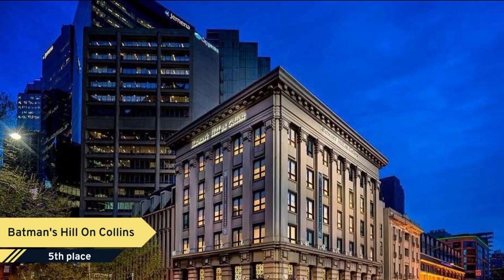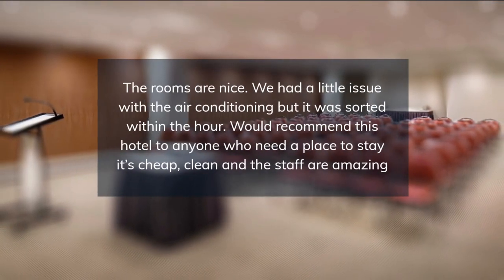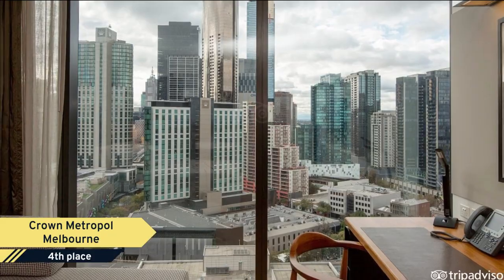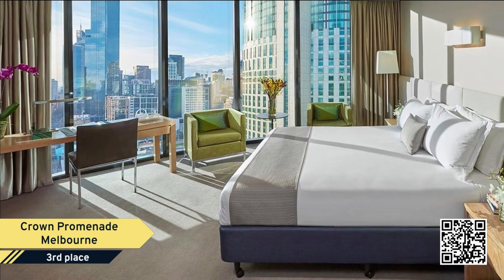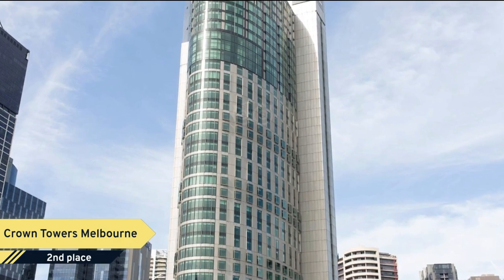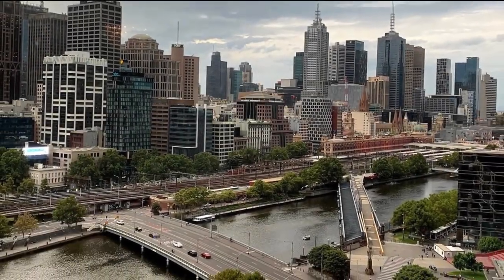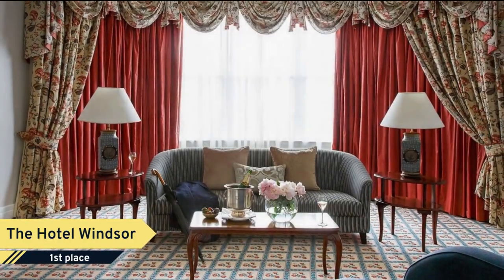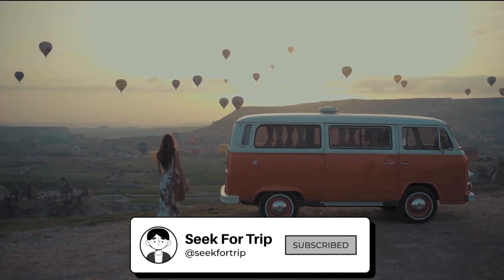TOP 5 BEST luxury resorts in MELBOURNE, AUSTRALIA [2024, PRICES, REVIEWS INCLUDED]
In this video, we listed the top 5 luxury resorts in MELBOURNE, AUSTRALIA. We made this list based on personal opinion and tried to list them based on their price, quality, location, and more.

Check the prices and availability:
Top 5. Batman’s Hill Melbourne
Top 4. Crown Metropol Melbourne
Top 3. Crown Promenade Melbourne
Top 2. Crown Towers Melbourne
Top 1. The Hotel Windsor Melbourne

Timeline
0:00 Intro
0:30 Top 5. Batman’s Hill Melbourne
1:25 Top 4. Crown Metropol Melbourne
2:20 Top 3. Crown Promenade Melbourne
3:15 Top 2. Crown Towers Melbourne
4:10 Top 1. The Hotel Windsor Melbourne